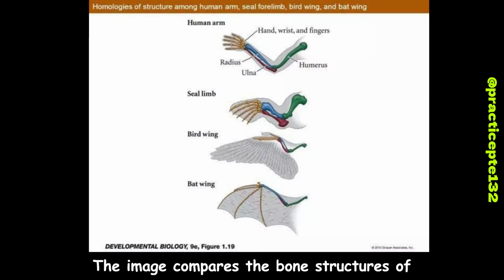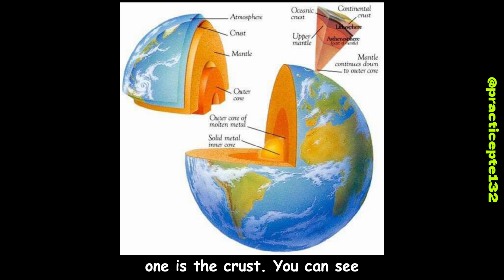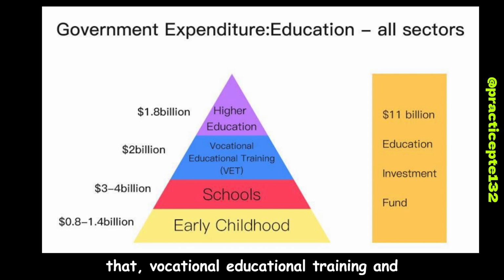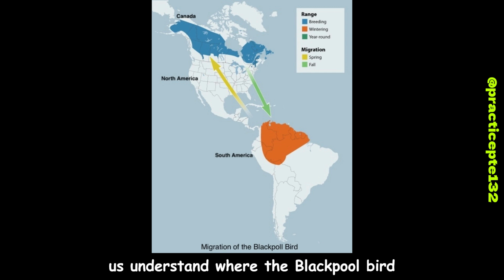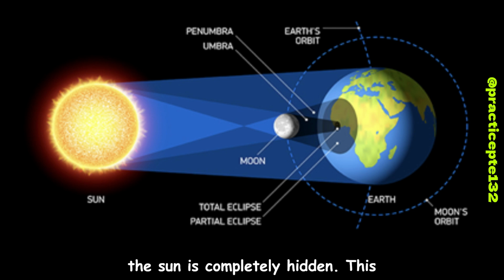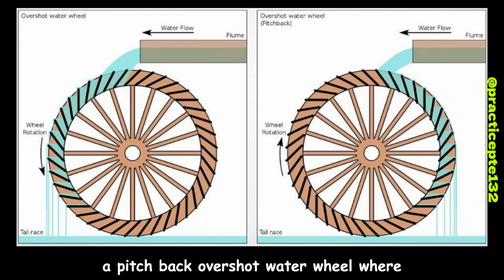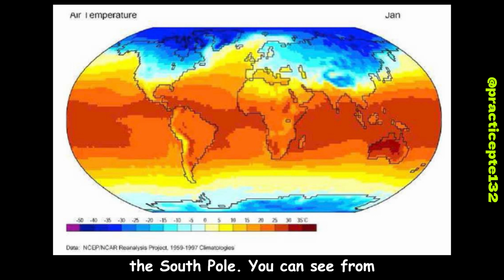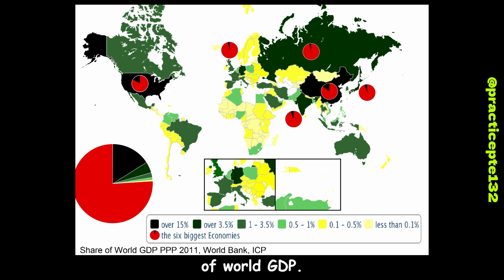Describe Image, PTE Academic Test Practice, March 25, Priority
PTE Academic Test Priority - March 25